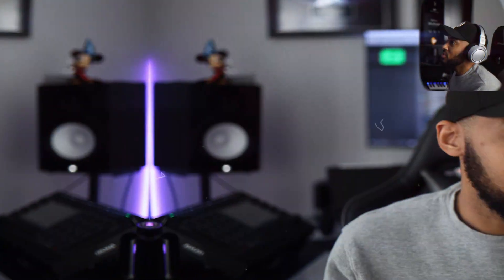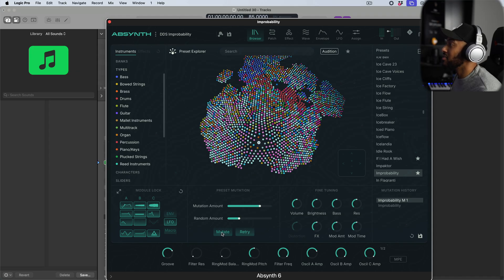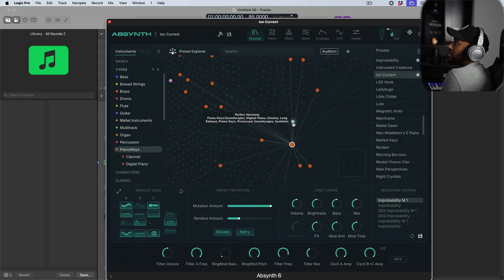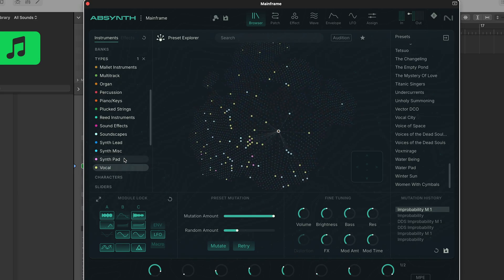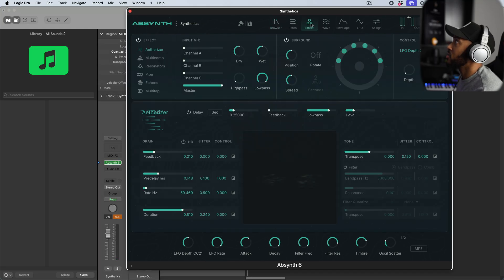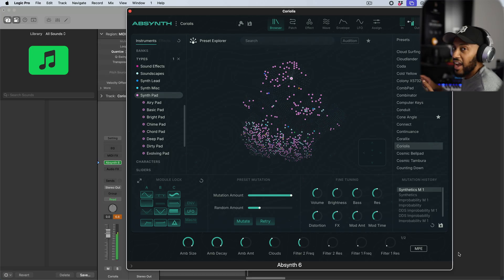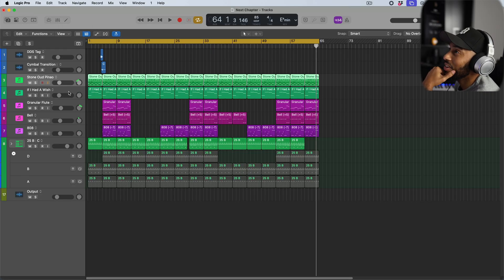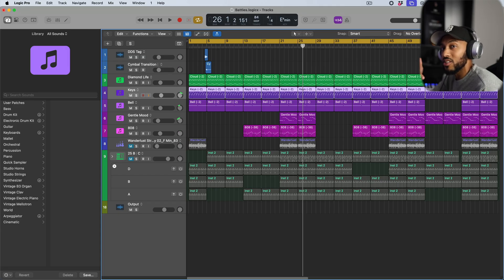ABSYNTH 6 Is Finally Here!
Native Instruments has released an upgrade to their popular synth Absynth.

0:00 Intro
2:08 This Is What Absynth 6 Looks Like
2:35 My Favorite Absynth Preset
3:34 The Mutator
5:34 Preset Explorer
7:39 Make Sure You Turn On Audition
8:00 The Sounds Are Color Coded
8:48 Trying Sound Design
10:22 Effects
12:49 Surround
13:27 MPE
14:52 Absynth 6 Is Exciting
15:54 Beat Example 1
16:45 Beat Example 2
17:43 Outro